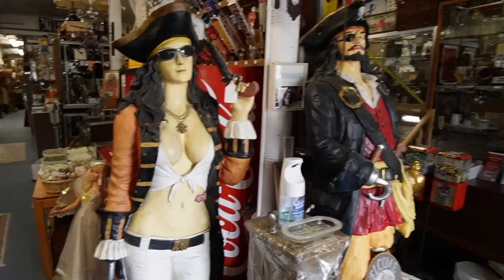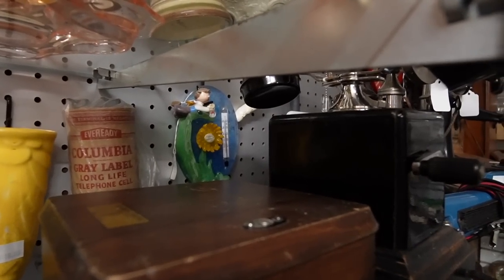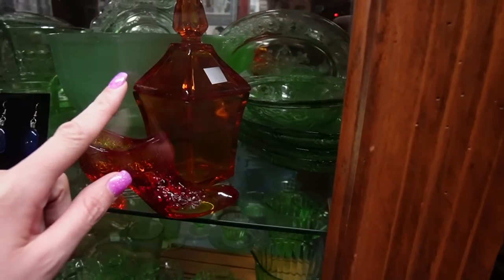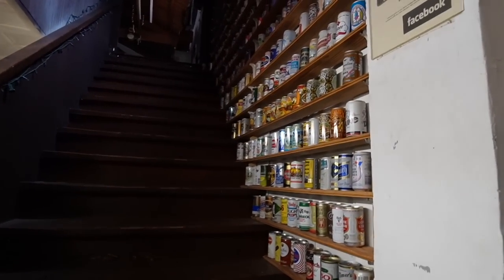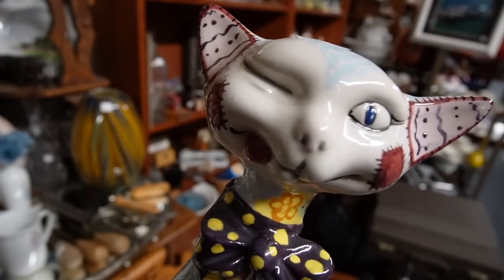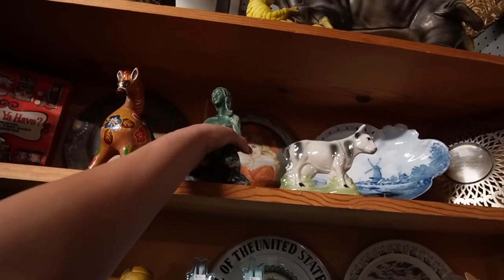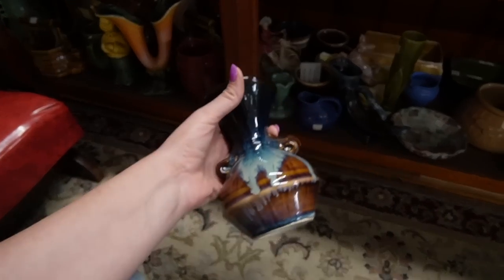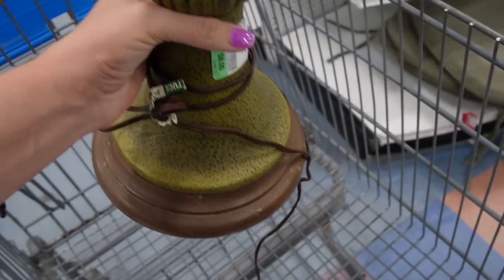It Was Right NEXT DOOR | Shop With Me | Reselling